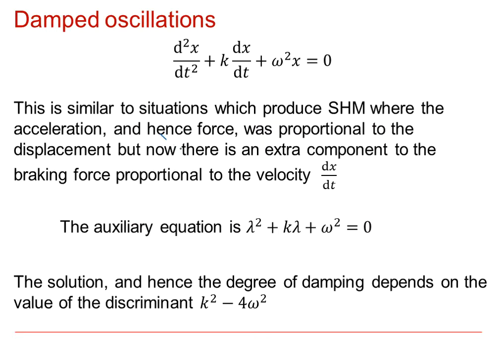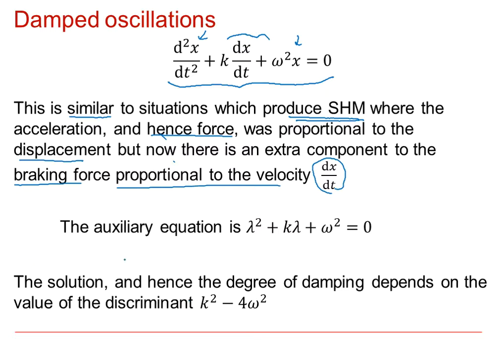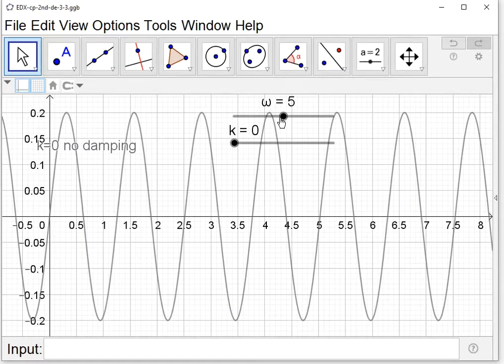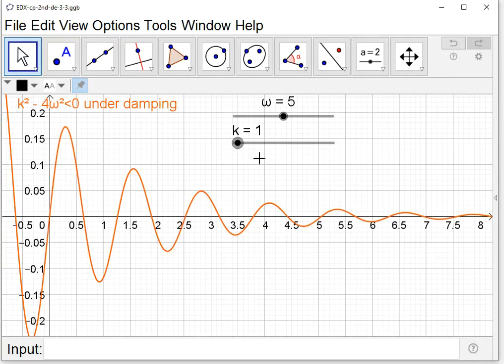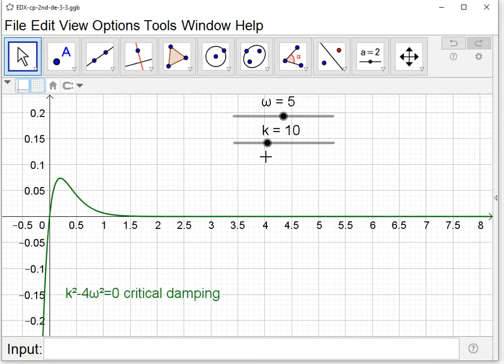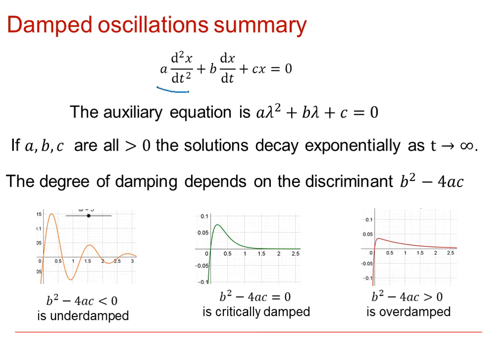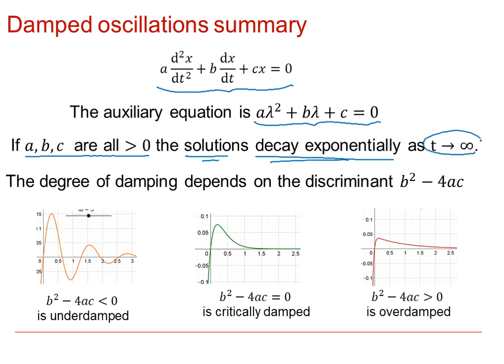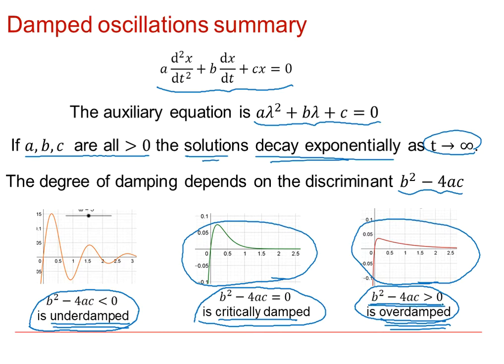Edexcel Core Pure: Second order differential equations 3-3